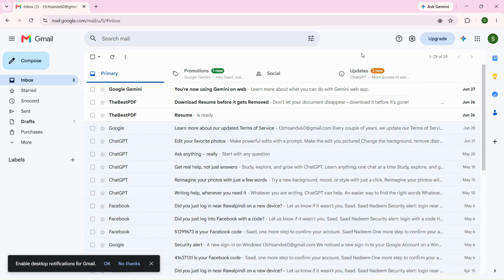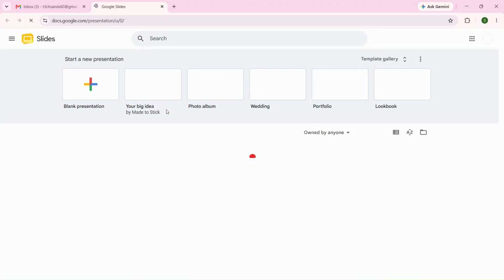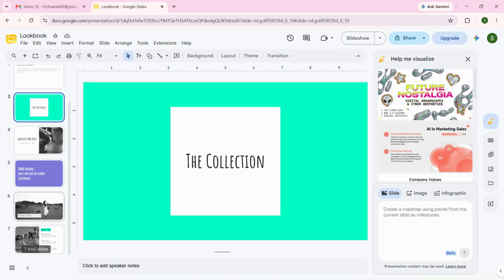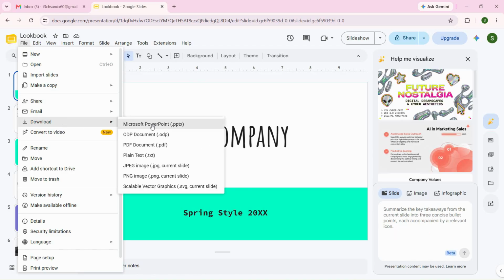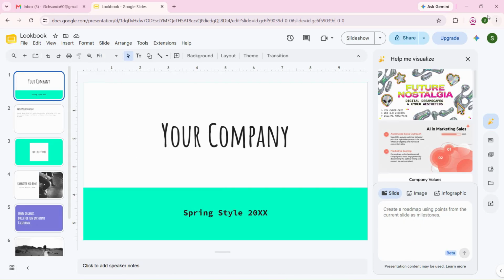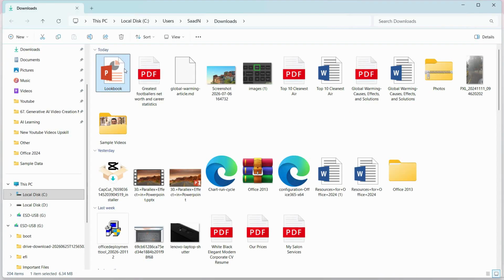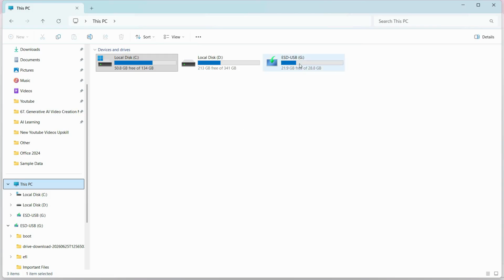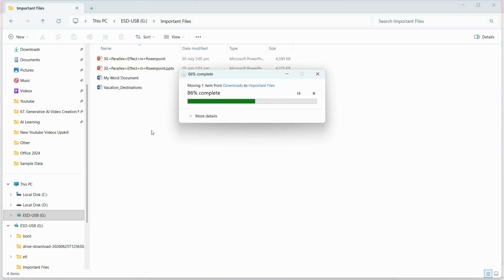How To Save a Google Slides Presentation to a USB Flash Drive (Full Guide)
👉 Want to save your Google Slides presentation to a USB flash drive? Whether you're preparing for a meeting, class presentation, or offline backup, this tutorial shows you how to download your presentation and copy it to a USB drive.

This guide will show you how to download your presentation in the desired format and save it to your USB flash drive.

⏱ Timestamps / Chapters

0:00 – Intro
0:18 – Open Google Slides
0:55 – Download the Presentation
1:45 – Connect the USB Drive
2:30 – Copy the File to USB
3:10 – Safely Eject the USB Drive
3:40 – Final Tips

▶️ Google Slides Tutorials
▶️ Google Workspace Guides
▶️ USB Storage Tutorials
▶️ Productivity Tips & Tricks